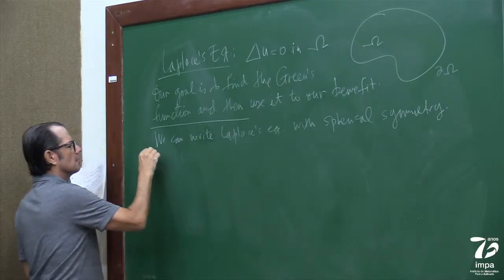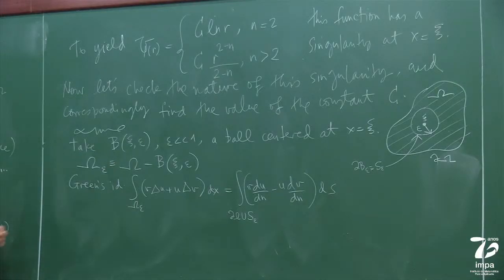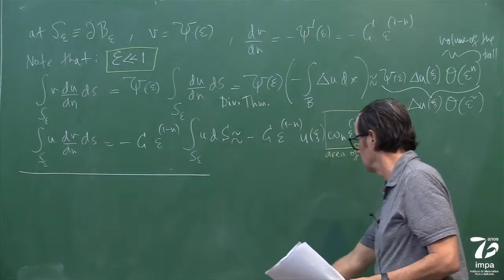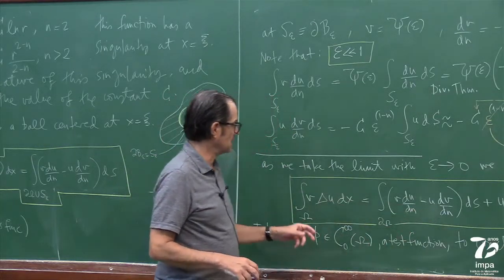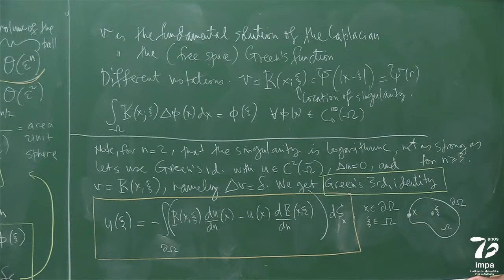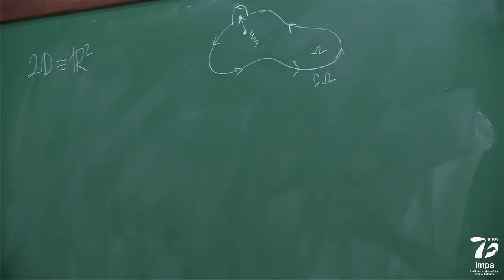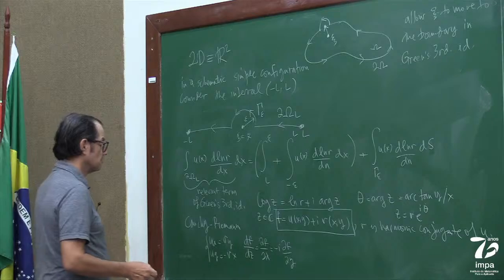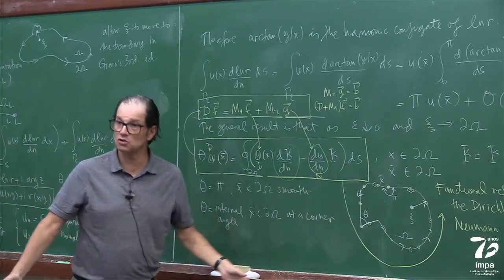(27/04/2022) - Doctorate: Partial Differential Equations and Applications - André Nachbin - 11